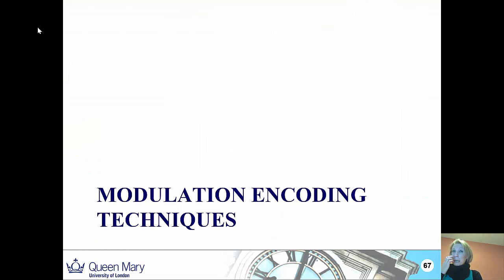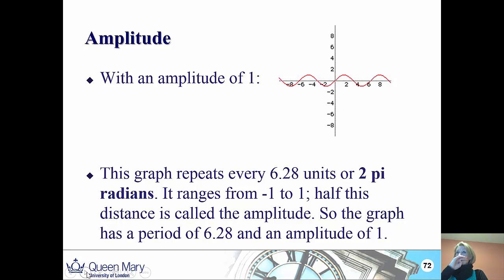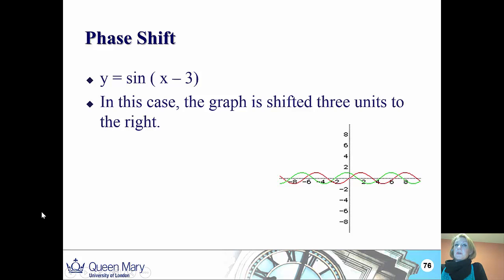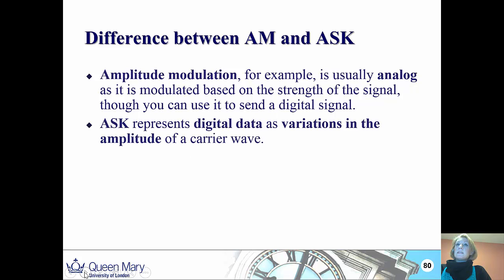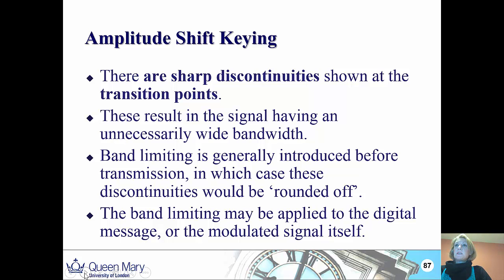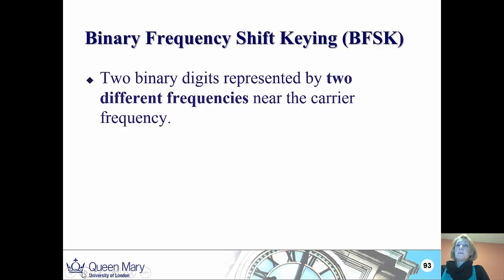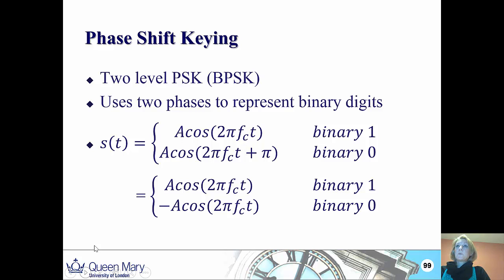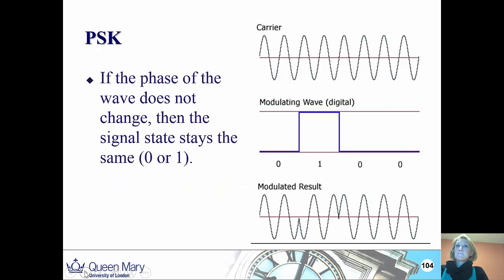Week 4 Modulation Part 5